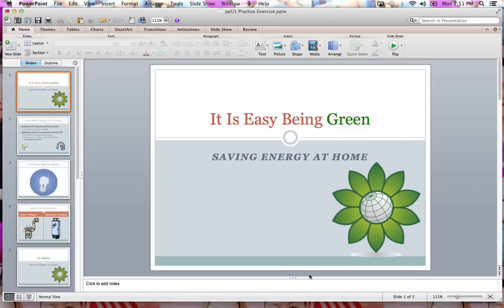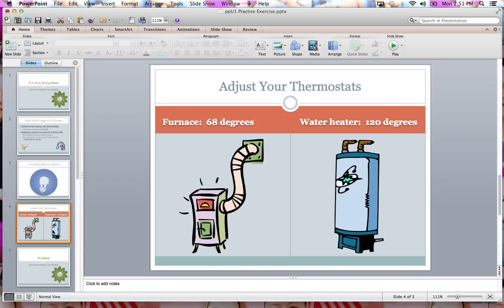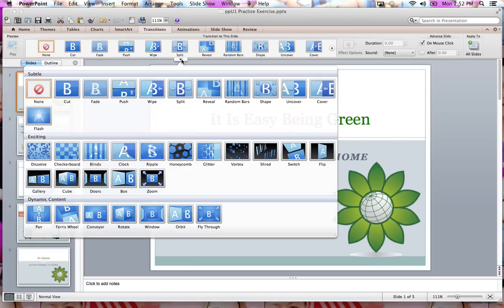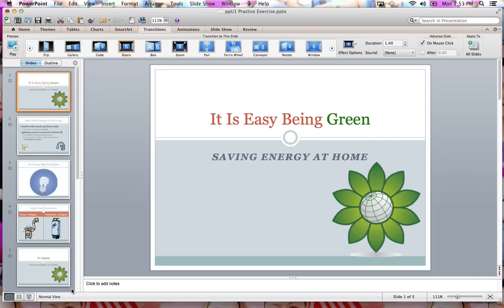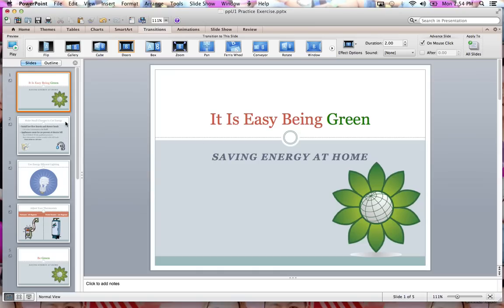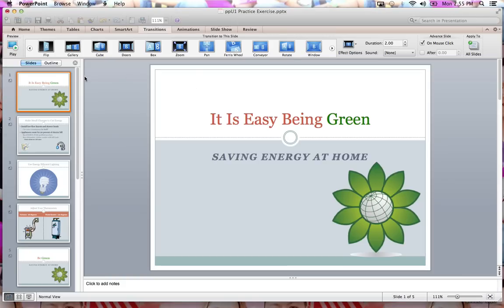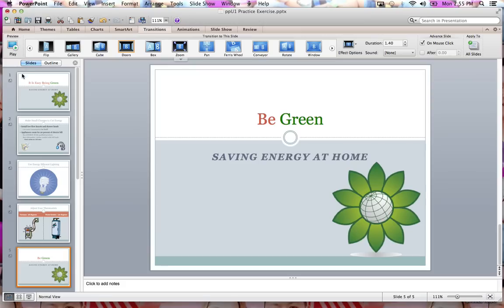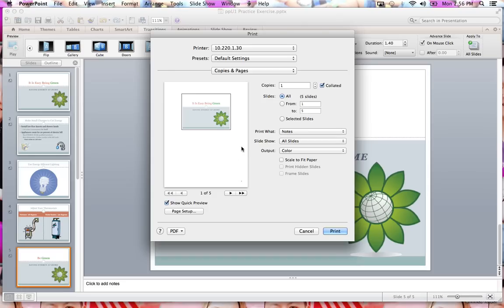PowerPoint Unit 1: Part 2